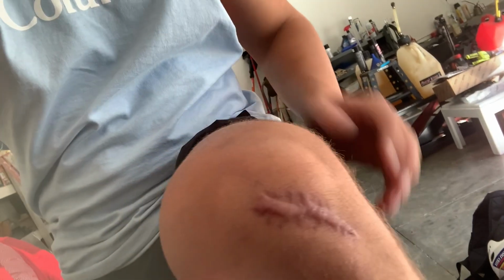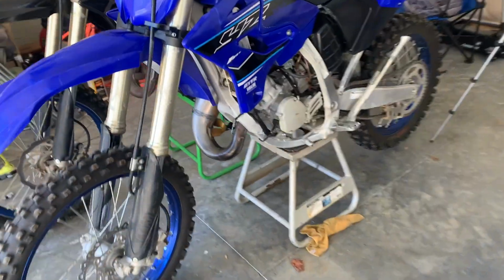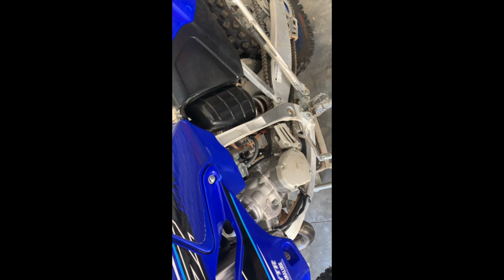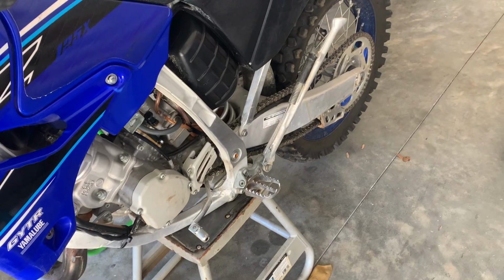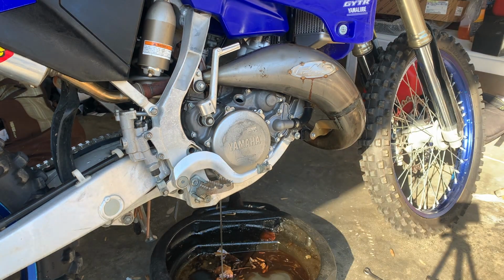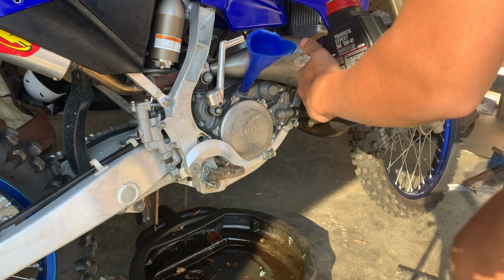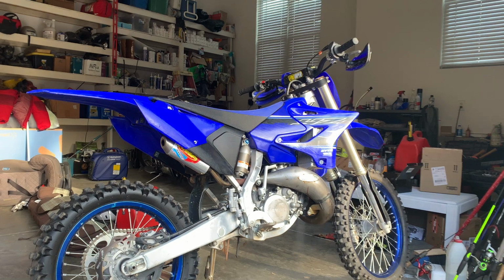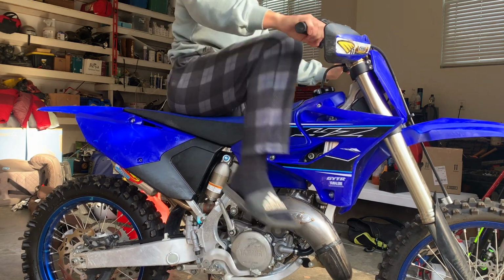FIXING MY *CLAPPED OUT* 2021 YZ125!